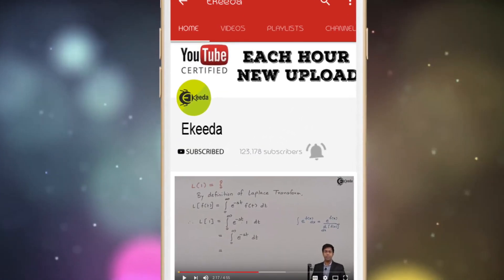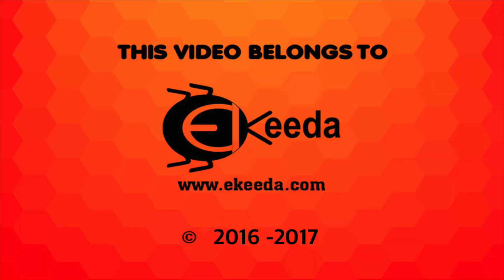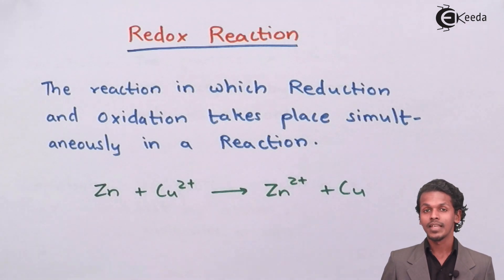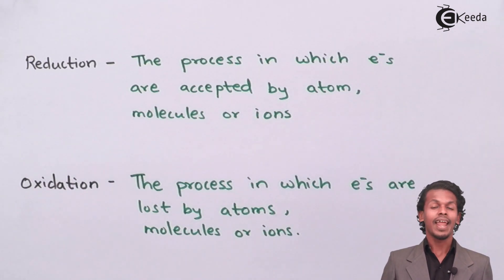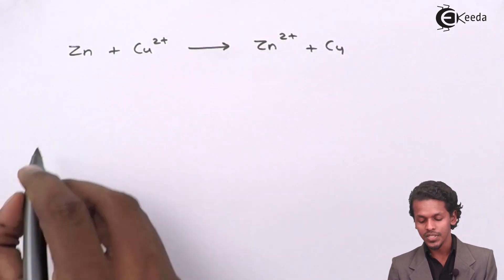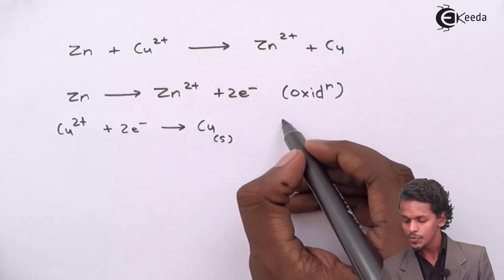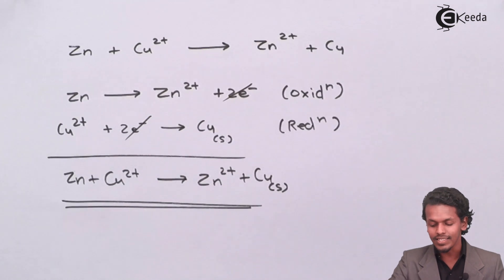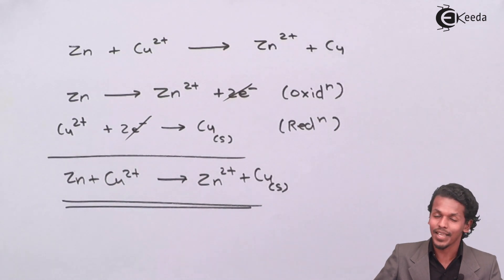Redox Reaction - Electrochemistry - Chemistry Class 12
Video Lecture on Redox Reaction from Electrochemistry chapter of Chemistry Class 12 for HSC, IIT JEE, CBSE & NEET.

Happy Learning : )